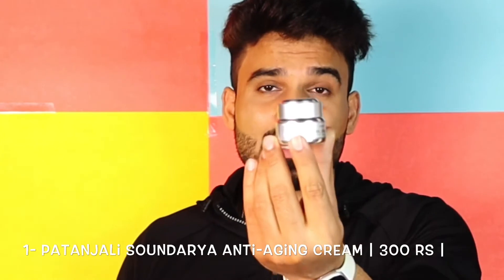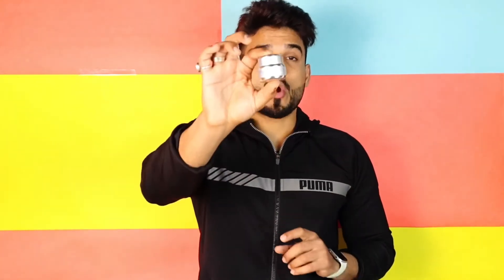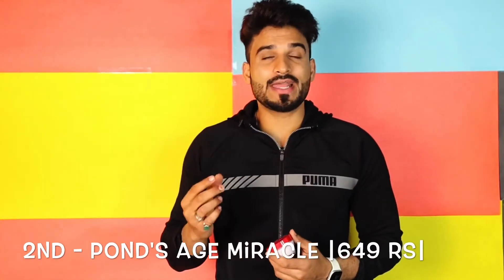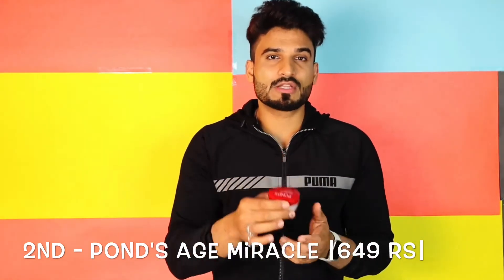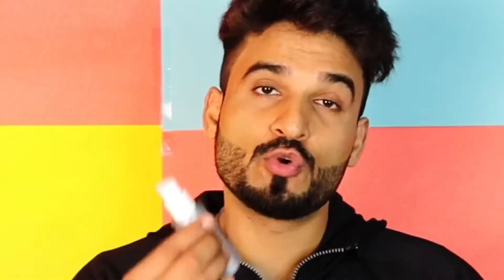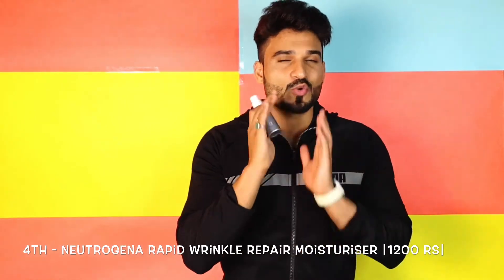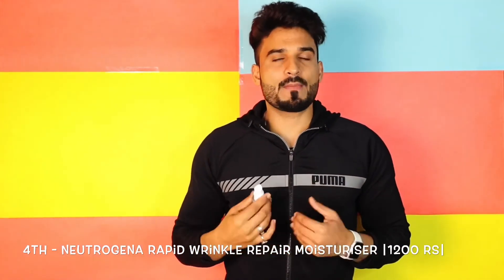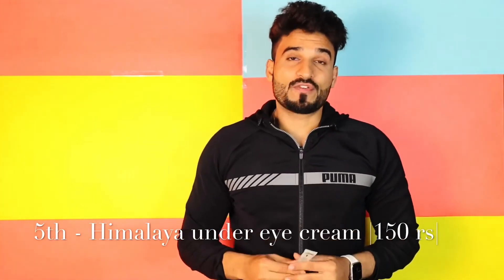Best Anti-aging Creams for Men in India |Hindi video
Hi peeps,

In this video we are reviewing the top 5 anti aging creams available in India to reduce those premature aging signs and helps you get rid of wrinkles, fine lines and dark spots.

1. Pond's Age Miracle Wrinkle Corrector
2. Patanjali Saundarya Anti Aging cream
3. Patanjali Saundarya Swarn Kanti Fairness Cream
4. Neutrogena Rapid Wrinkle Repair
5. Himalaya Under Eye Cream
6. VCX serum

Camera Setup
Recording - Canon EOS M50
Camera Bag
Go Pro Hero 8
New Apple iPhone 11
Apple AirPods
Tripods - Digitek DTR 520 BH
Manfrotto PIxi Mini Tripod
Zhiyun Smooth 4
Lighting - Digitek DRL-18 Ring Light
OCTOVA PRO Quadlux Mark II Softbox Lighting Kit
Aputure AL-MX LED lighting

Editing
iPad Pro , UAG Cover
Macbook Pro
Apple Pencil

Data and Storage
Hyperdrive USB C Hub
Samsung T5 SSD

Warm Regards
Diwakar Chahar
thegroomingworld